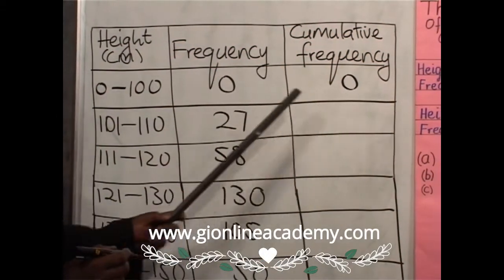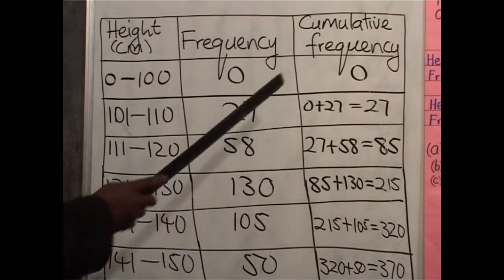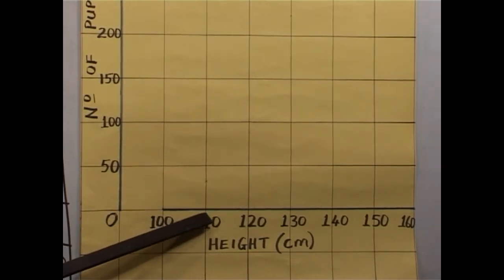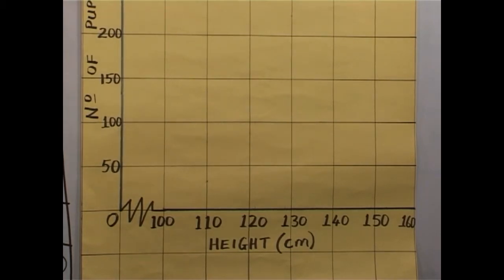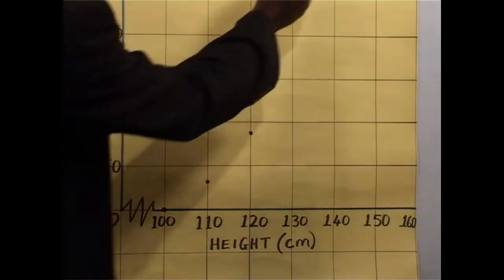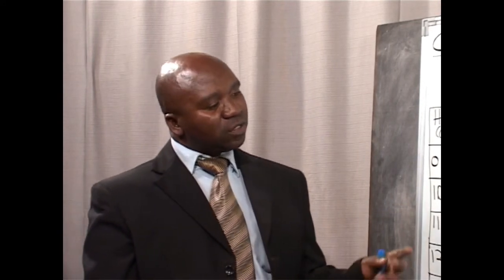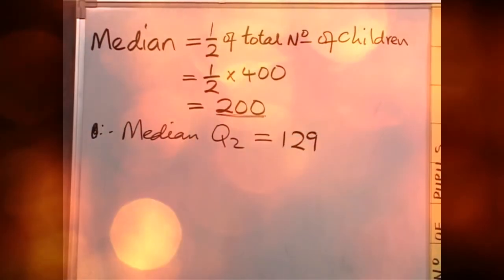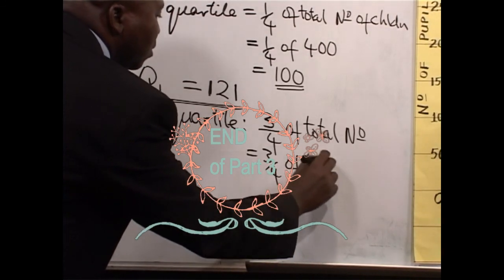Measures of Spread or Dispersion Part 3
Mathematics Lesson

The variance and the standard deviation are measures of the spread of the data around the mean. They summarise how close each observed data value is to the mean value.

In datasets with a small spread all values are very close to the mean, resulting in a small variance and standard deviation. Where a dataset is more dispersed, values are spread further away from the mean, leading to a larger variance and standard deviation.

The smaller the variance and standard deviation, the more the mean value is indicative of the whole dataset. Therefore, if all values of a dataset are the same, the standard deviation and variance are zero.

The standard deviation of a normal distribution enables us to calculate confidence intervals. In a normal distribution, about 68% of the values are within one standard deviation either side of the mean and about 95% of the scores are within two standard deviations of the mean.